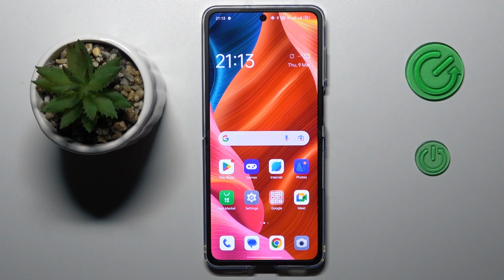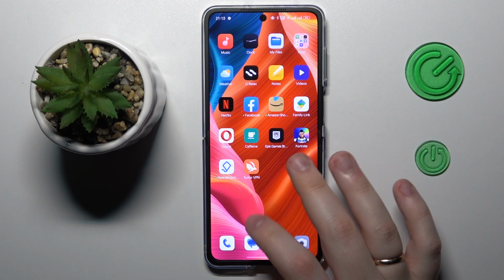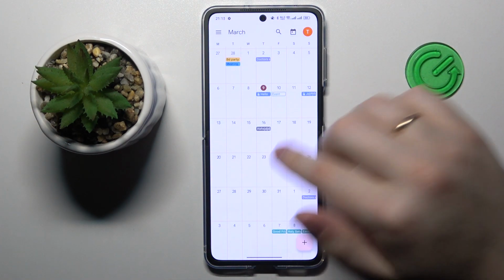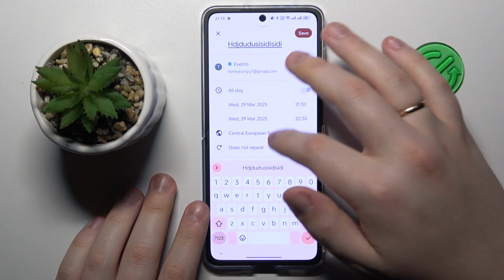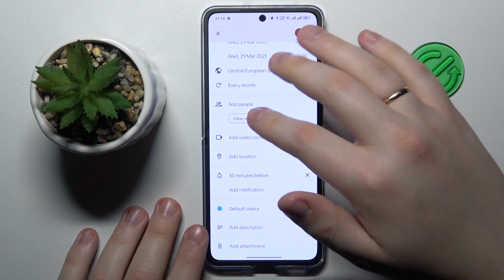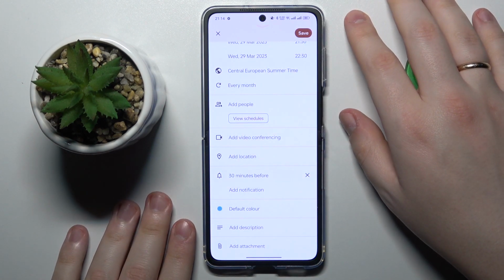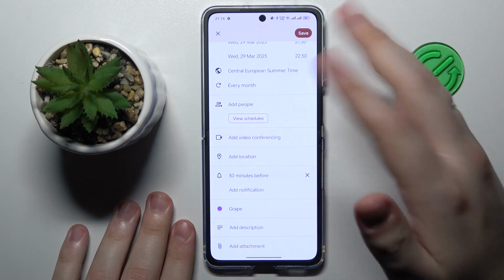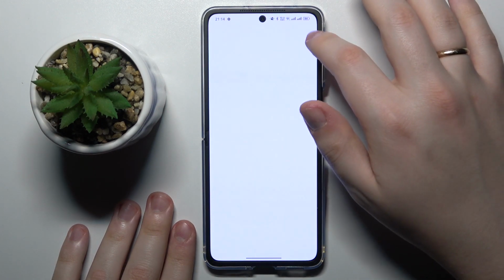How to Set Up Reminder in Oppo Find N2 Flip - Add Event to Calendar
Would you like to set up the reminder in Oppo Find N2 Flip just within a few simple steps? Watch the above instruction video and find out how to add events to a calendar correctly. Make sure that you will never forget about important meetings, birthdays or things to do by adding them to a calendar. Discover how to manage reminder notes and sounds in a calendar to always know about incoming events.

How to use Calendar app on OPPO Find N2 Flip How to add event to Calendar in OPPO Find N2 Flip? How to create event in calendar in OPPO Find N2 Flip?